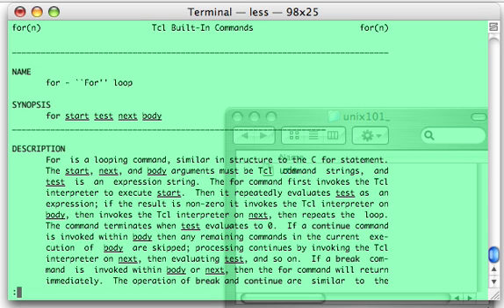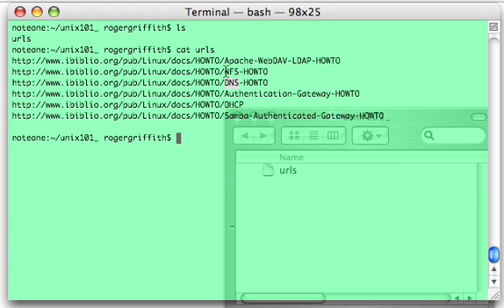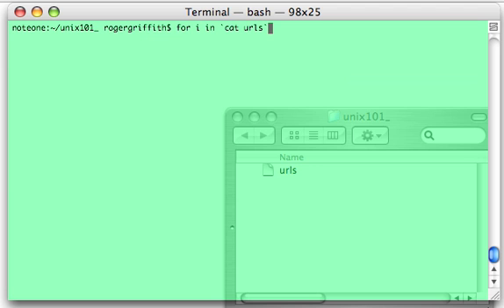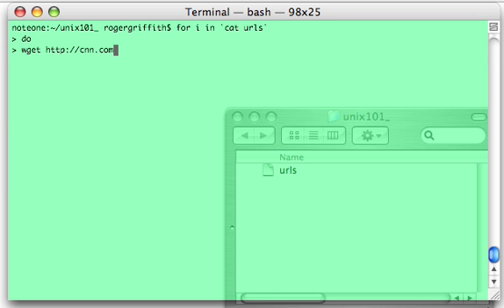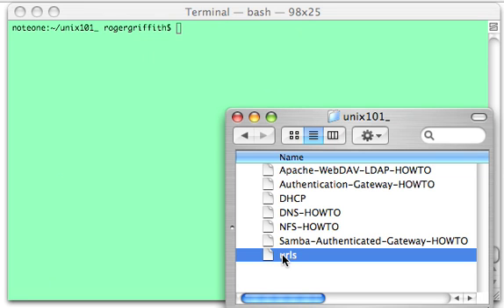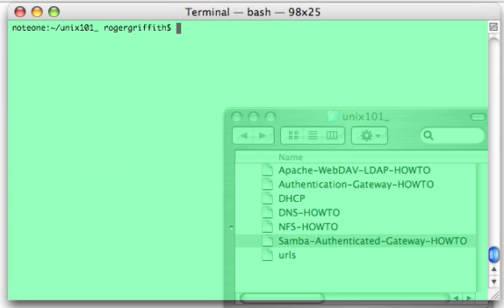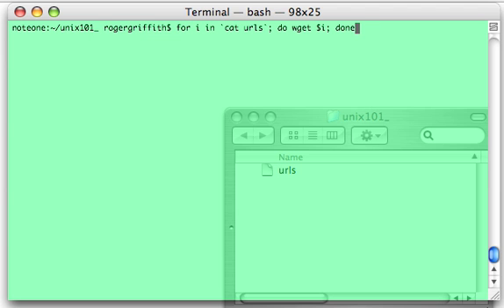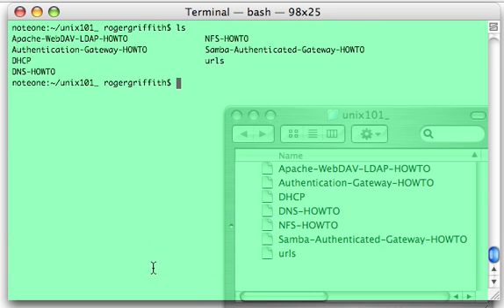Unix 101 Commands: for loop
Using the for loop download each file associated with the internet addresses contained in the file.  The for  loop can be used in Unix any time you need to repeat some actions until some condition changes.